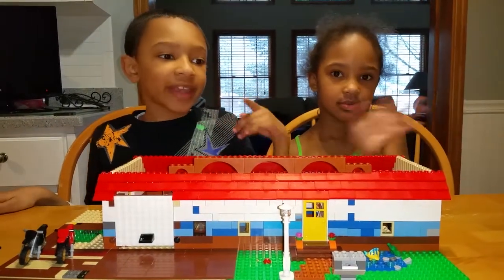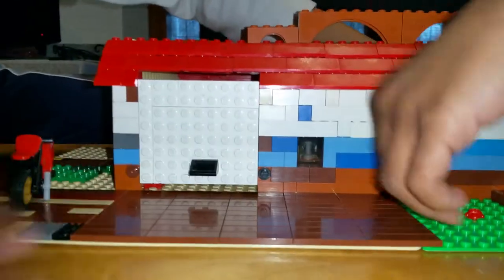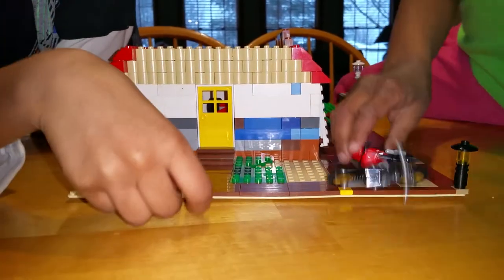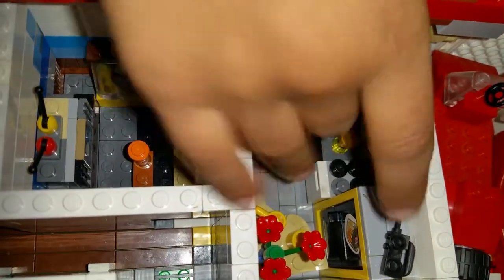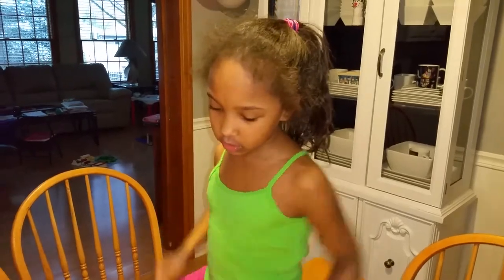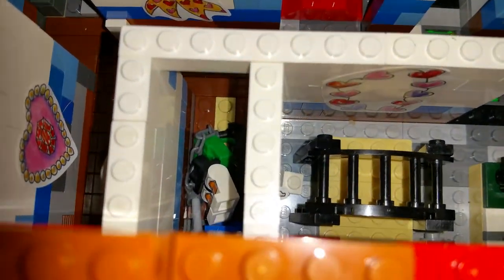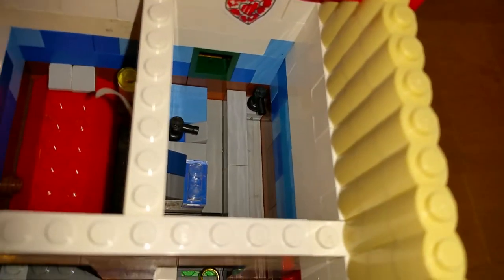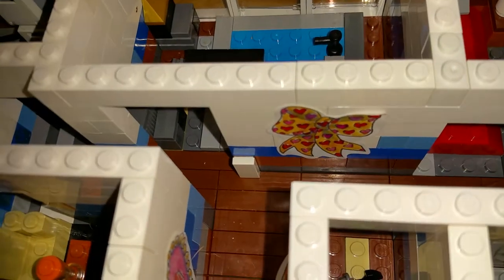Lego ranch house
Bryce and Brianne show a Lego ranch house!